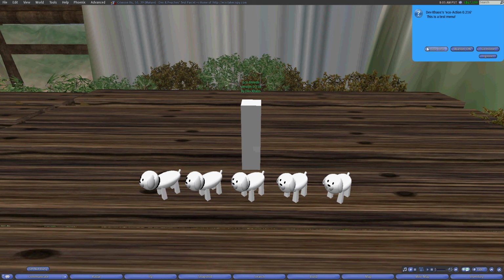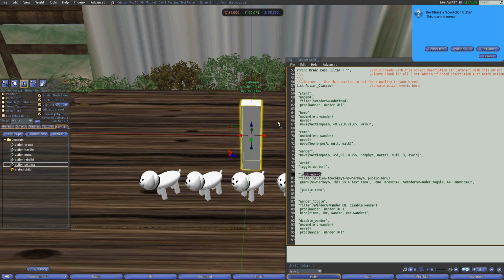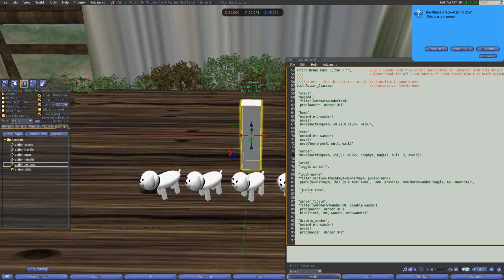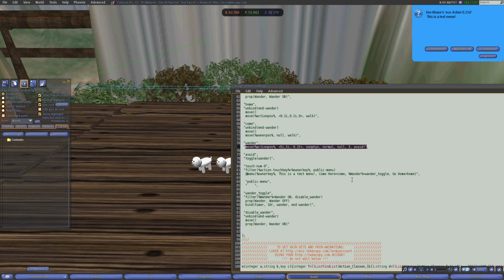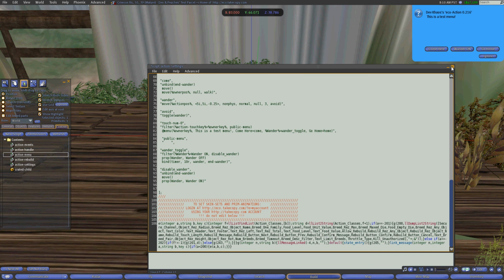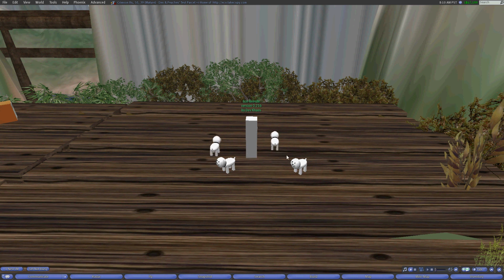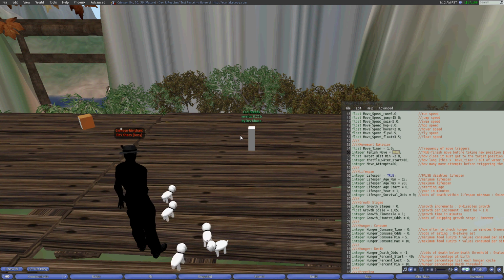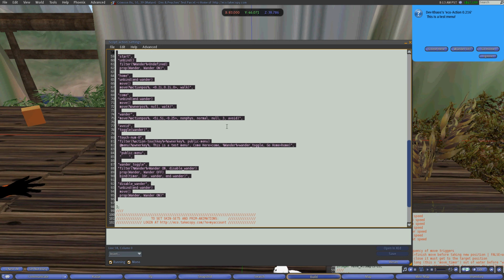eco-breeds: Action Menu Plugin w/ Example Functionality